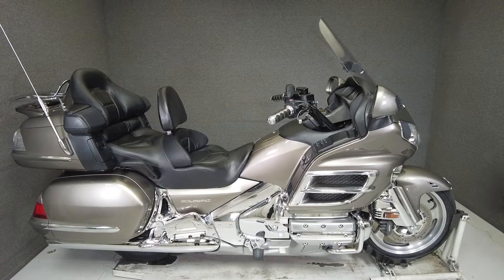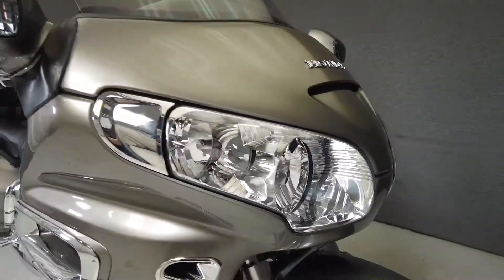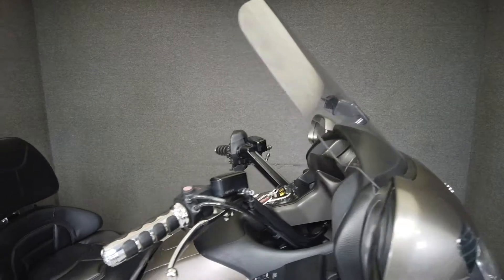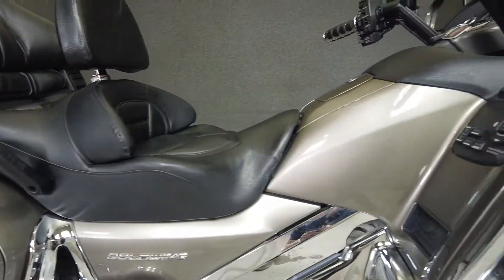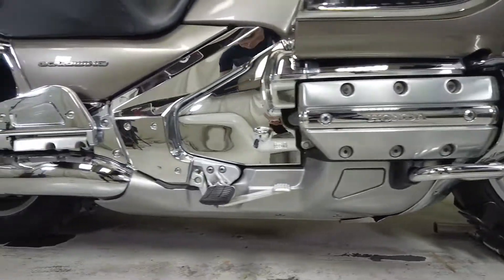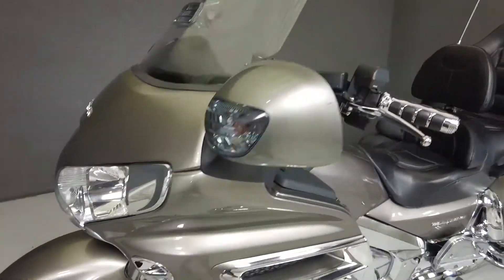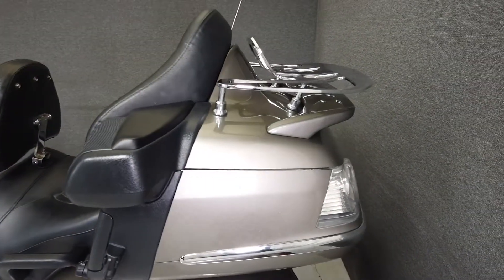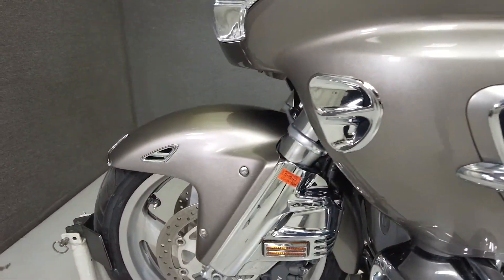2008 HONDA GL1800 GOLDWING 1800 W/AIRBAG, COMFORT, NAV, &ABS - National Powersports Distributors